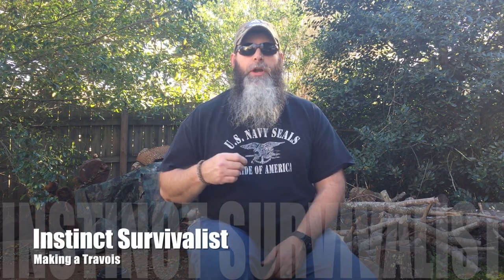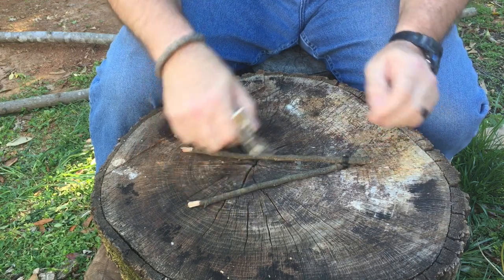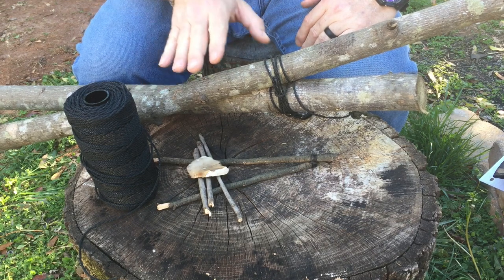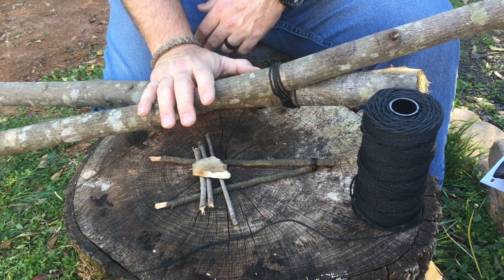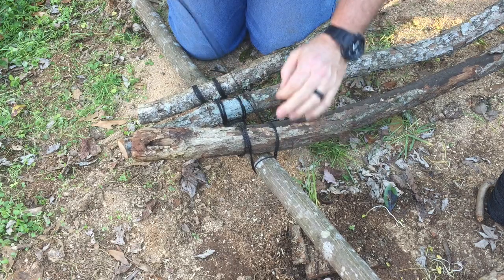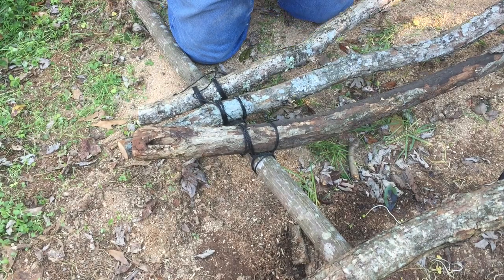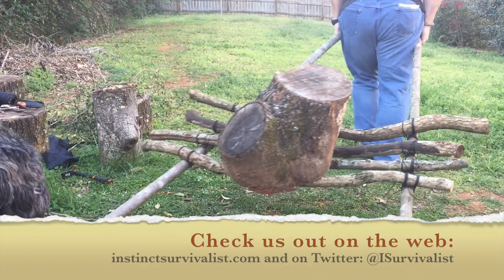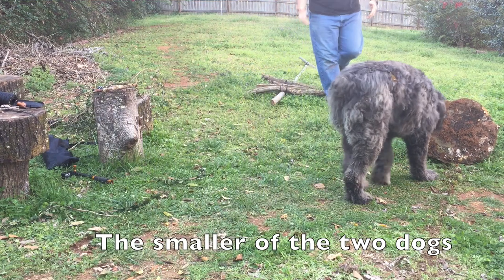How to Carry A BODY!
I show you how to make a Travois that can be used to carry a body or other heavy loads.